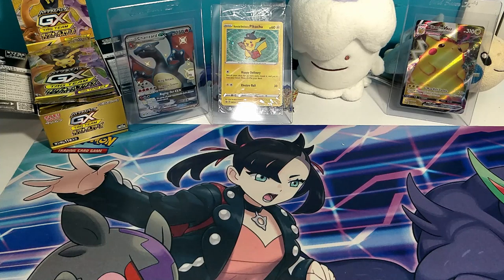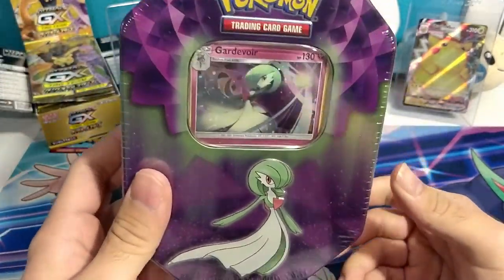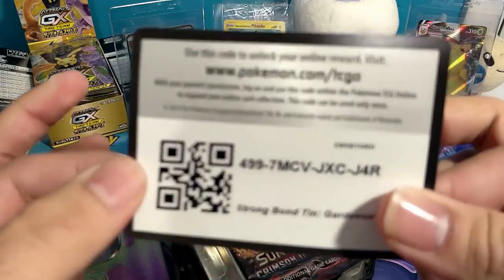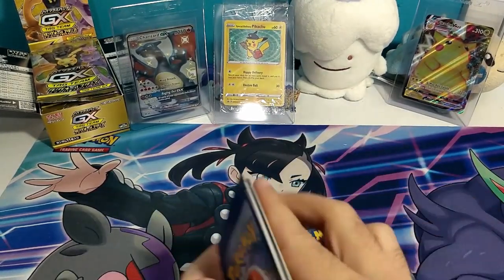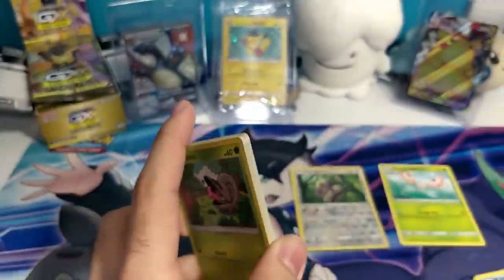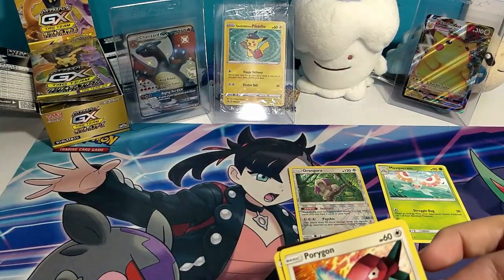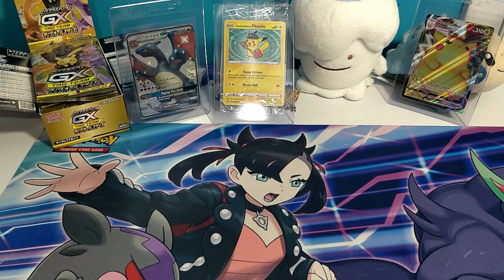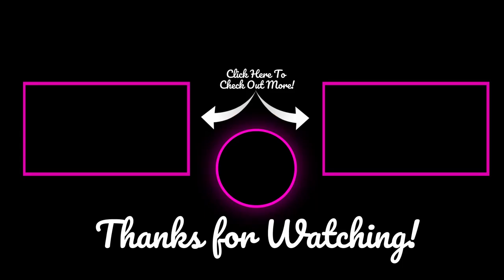Is it Worth? Walgreens Pokemon Tin Opening #2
The second of the Walgreens tins. Let's see if we get anything.

- Casual Clownfish :)